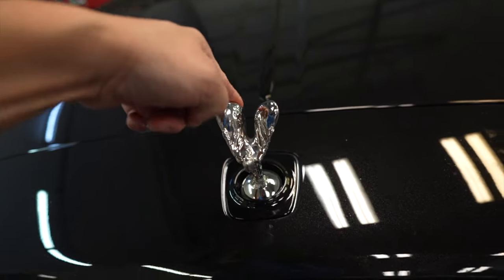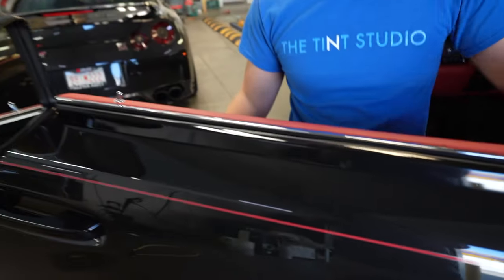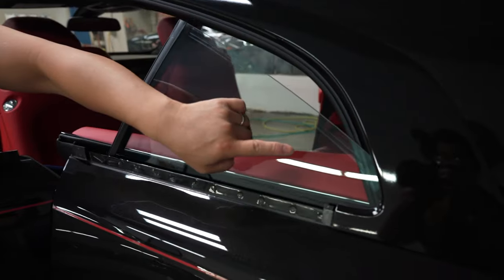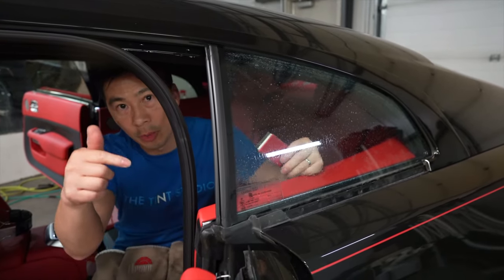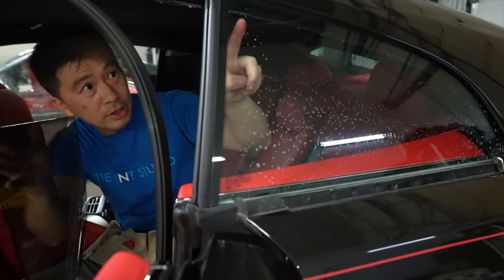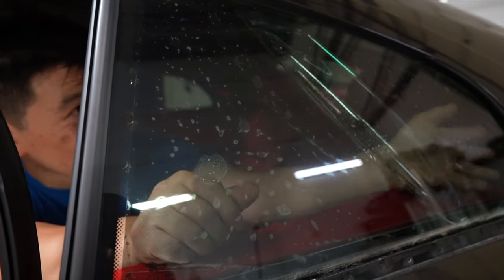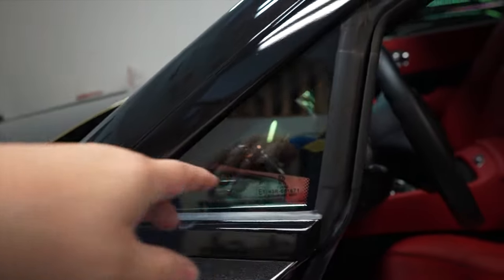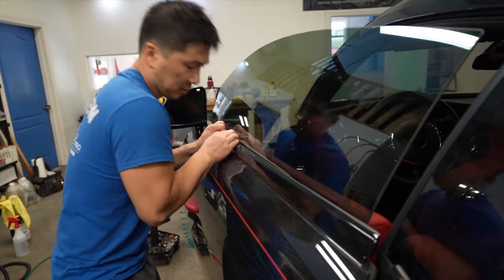Window Tinter's Secrets Reviled!! ||You DO NOT WANT TO MISS!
I decided to add to my "How to Window Tint Series" with revealing all the window tinting tricks and secrets that I have acquired over the years.